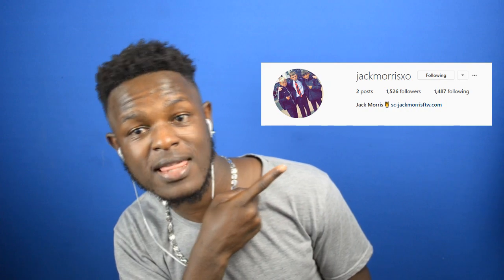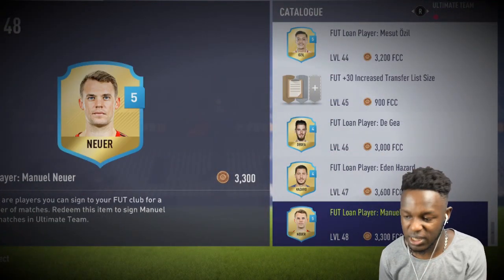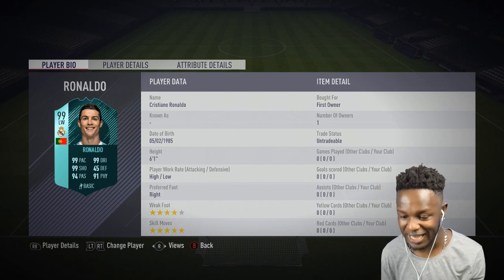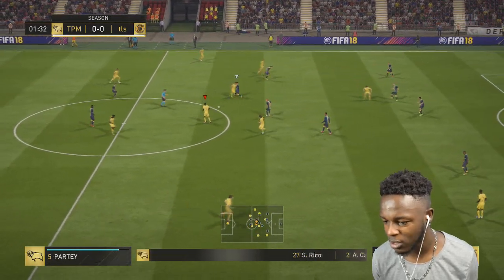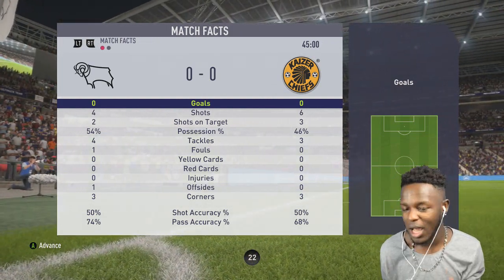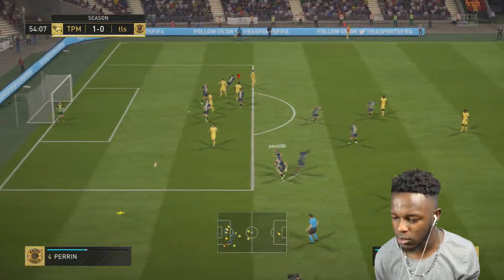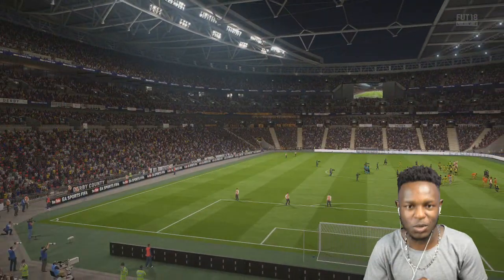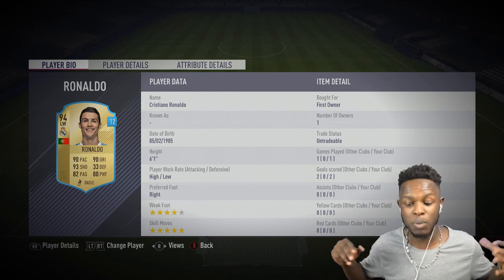FIFA 18 - HOW TO GET CR7 RONALDO PRO CARD EA GLITCH!? 100% WORKS 😱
Fifa 18 Ultimate team how to get Pro Ronaldo for cheap. Might as well be Team of the year Ronaldo for 2,000 coins. Simple EA Glitch to try out for yourself.

Videos so far...

FIFA 18 15K LIGA BBVA SQUAD BUILDER!
FIFA 18 OVERPOWERED BPL PLAYERS!
FIFA 18 CHEAP STARTER SWEAT SQUAD!